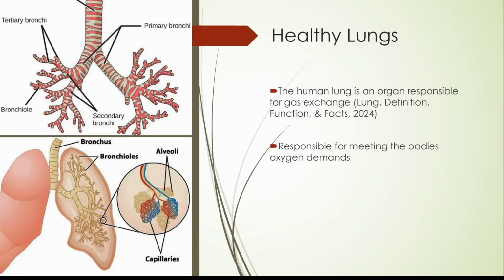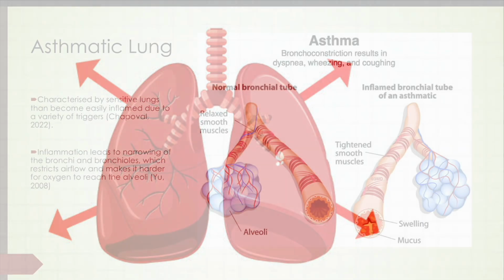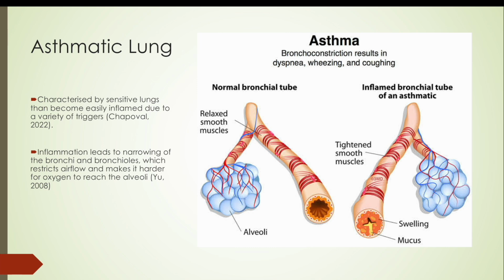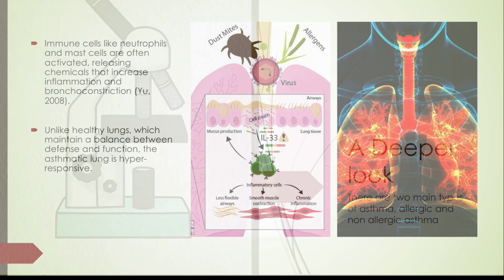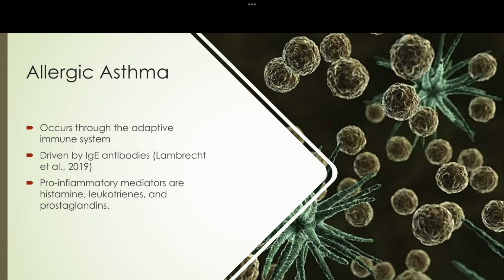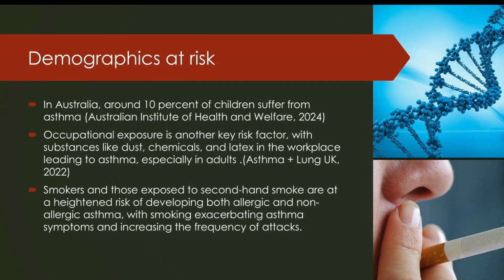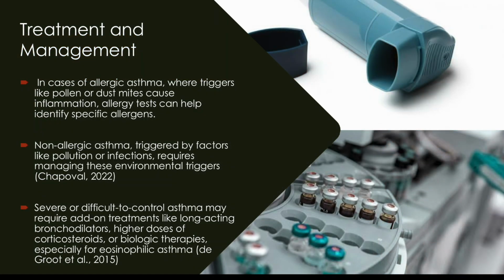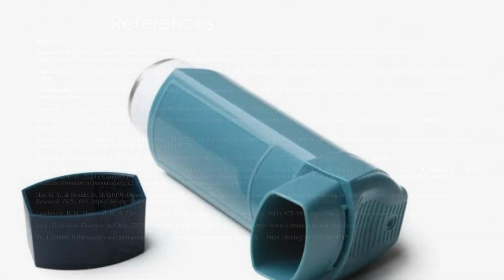Boring presentation about asthma